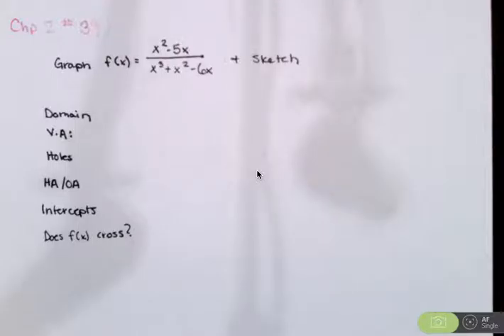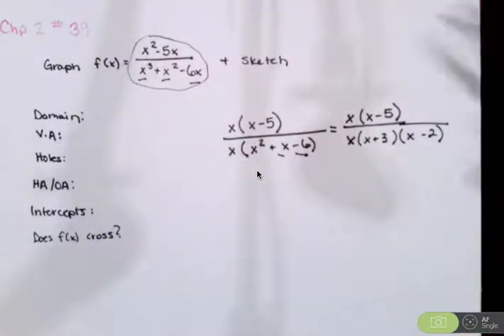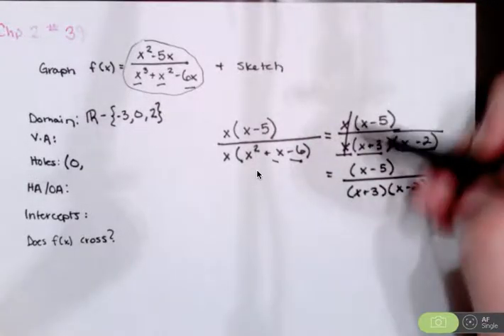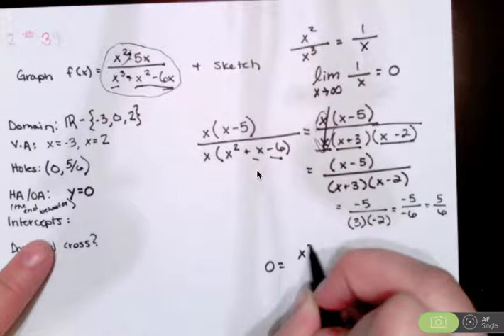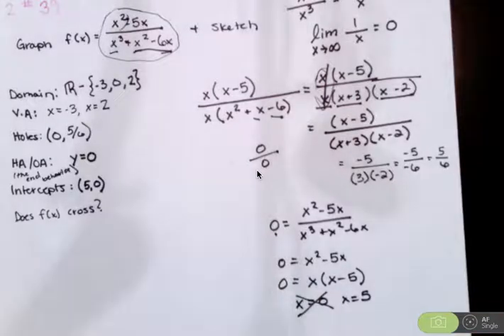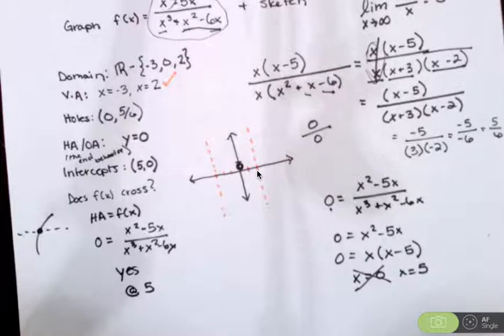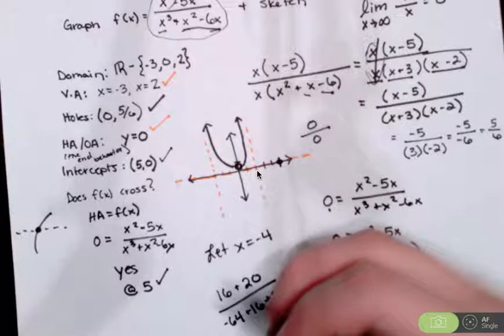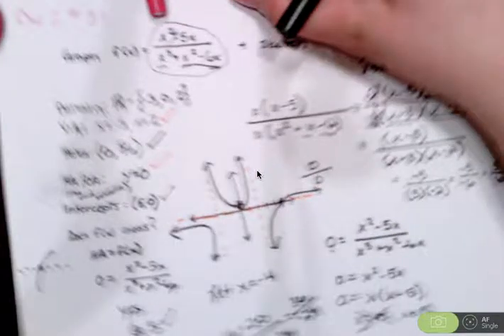Final Review Chp 2 #39